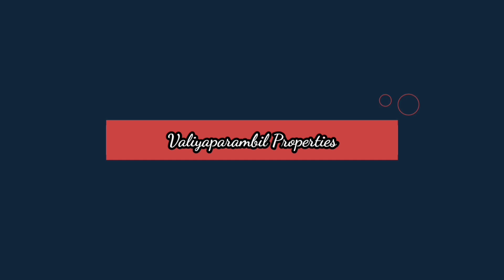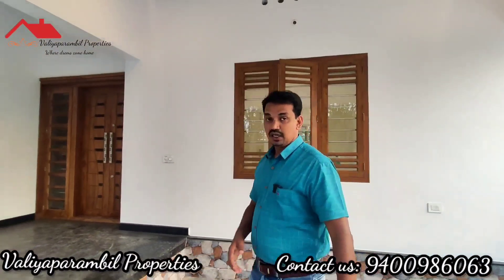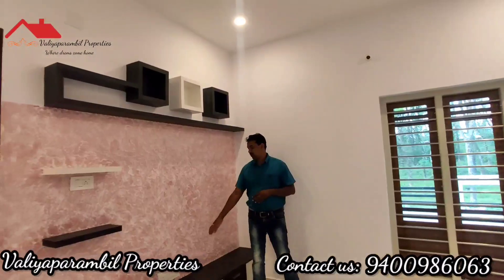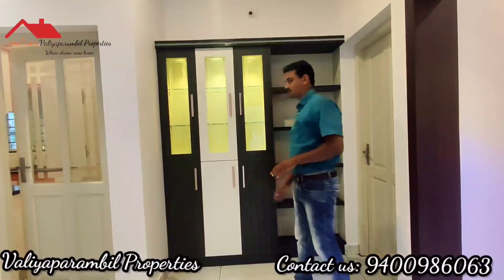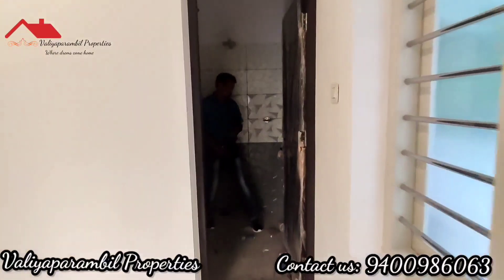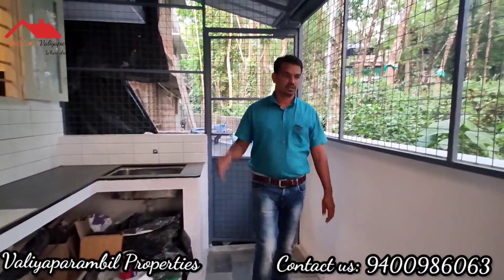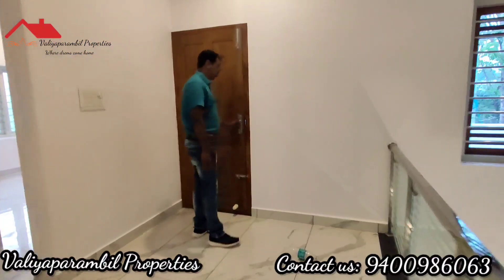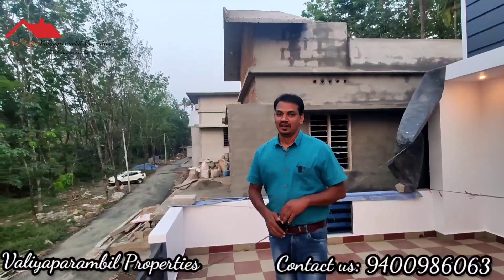ID 310, 72 LAKHS.മഴവില്ലുപോലെ മനോഹരമായ ഒരു വീട്....New house for sale in Pallikkara near infopark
NEW VILLA FOR SALE IN PALLIKKARA NEAR INFOPARK KAKKANAD

4.75 CENT

ORIGINAL LAND

4 BHK

2000 SQ FT

NATURAL WELL WATER AVAILABLE

VASTU BASED CONSTRUCTION

200 METERS FROM BUS STOP

MARKET, SCHOOL, CHURCH, MOSQUE,

 TEMPLE ARE VERY NEAR

GOOD RESIDENTIAL COLONY

8 KM FROM INFOPARK

10  KM FROM KAKKANAD

15 KM FROM ALUVA METRO STATION

13  KM FROM LULU MALL

ASKING 72 LAKHS

WE ALSO ARRANGE LOAN FACILITIES FROM

 ALL LEADING BANKS